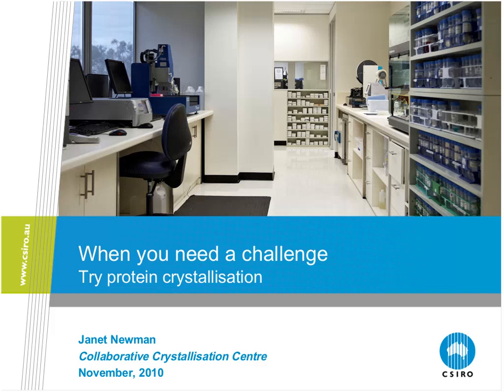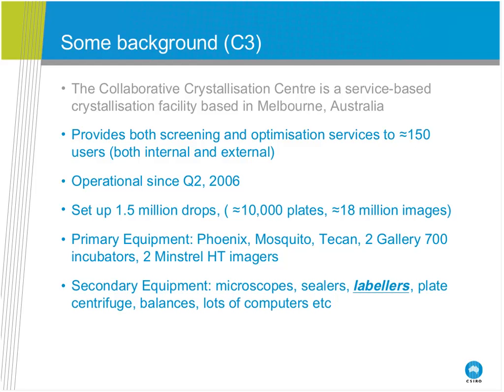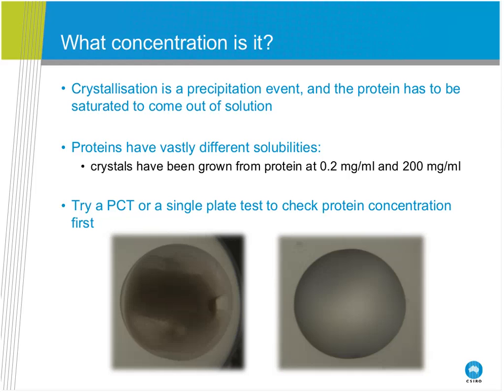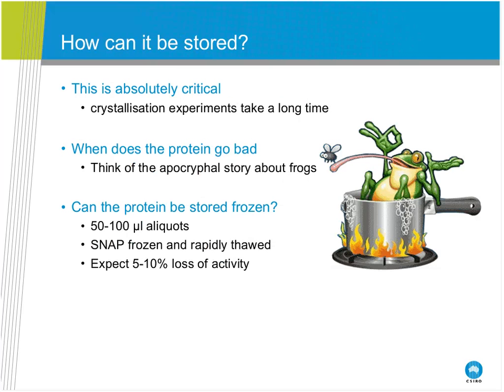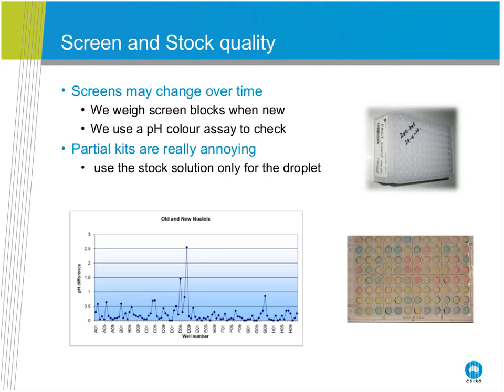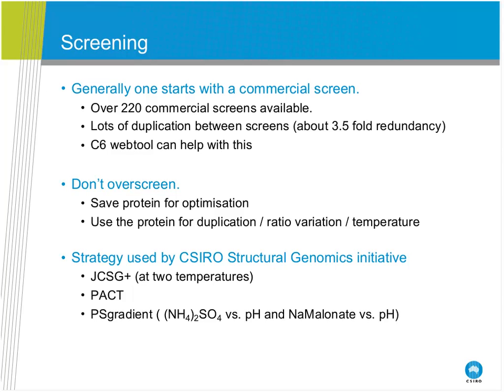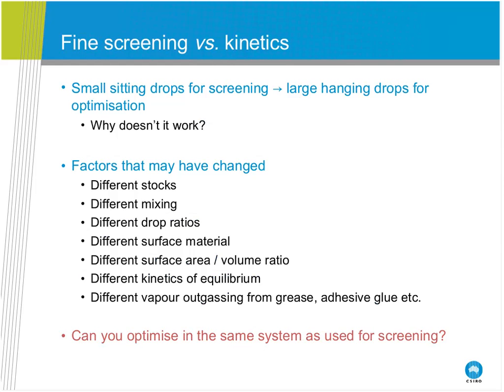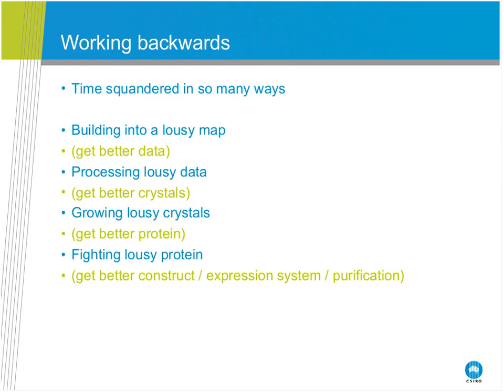Rigaku Webinar: Crystallization Strategies for Macromolecules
When you need a challenge, try protein crystallisation (Tips and suggestions for helping you over the hurdles)

Presenter: Janet Newman
Date: Thursday, November 18, 2010

Lots of people are interested in the information that one gets from seeing a picture of a protein in atomic detail. The most general way of getting this information is using X-ray diffraction techniques, which requires that the protein be coaxed into well-ordered crystals. This has become the bottleneck in structure determination. In this webinar Janet Newman discusses what you should know going into a crystallisation project, and offers suggestions about what to try, and what to expect from your screening steps, and also touches on some of the different things that one can try for optimising once you have an initial idea where your protein might like to crystallise.